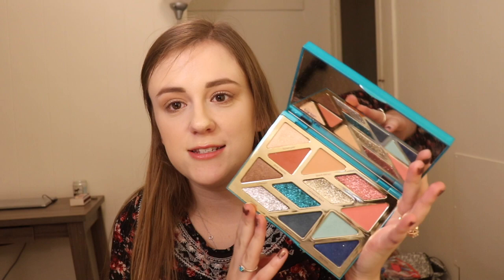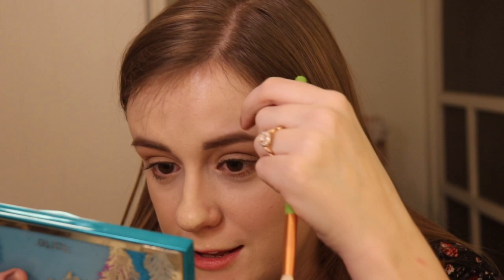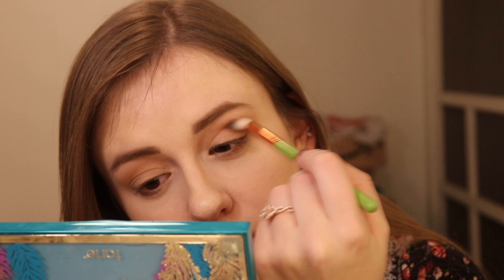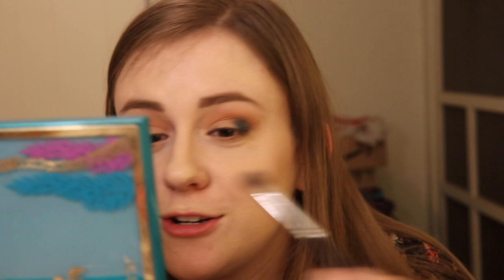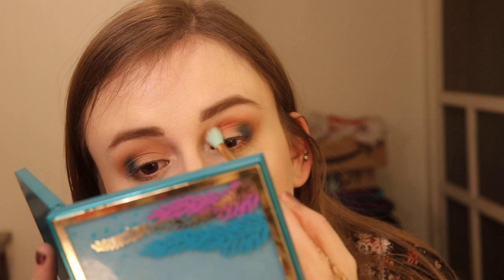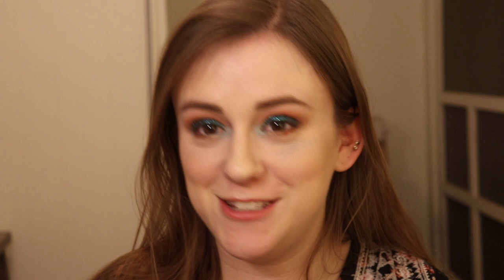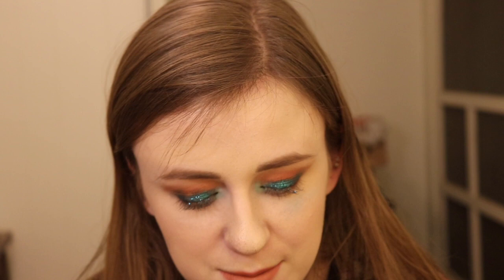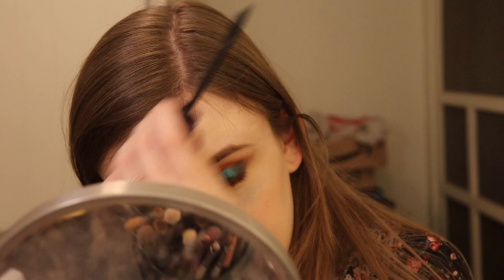PALETTES WE ALL FORGOT ABOUT | TARTE HIGH TIDES AND GOOD VIBES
MAKEUP WORN:
FACE:
Touch In Sol Primer
Smashbox Studio Skin 24 Hour Foundation
Too Faced Blush (from holiday set) \\ Merry and Bright
Wet n Wild Loose Highlighter \\ Written in The Stars

EYES:
ELF Instant Lift Brow Pencil \\ Neutral Brown
MAC Paint Pot \\ Painterly
Tarte High Tides and Good Vibes Eyeshadow Palette
NYX Glitter Glue Primer

LIPS:
Disney Designer x Colourpop Lipstick Lux \\ Ariel
Too Faced High Shine Sparkling Lip Gloss (from holiday set) \\ Peppermint Bark